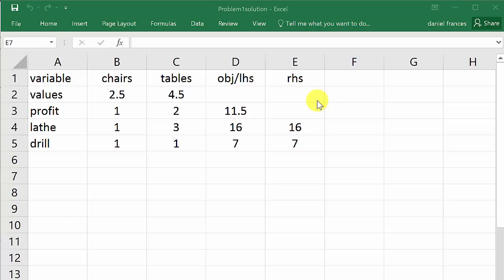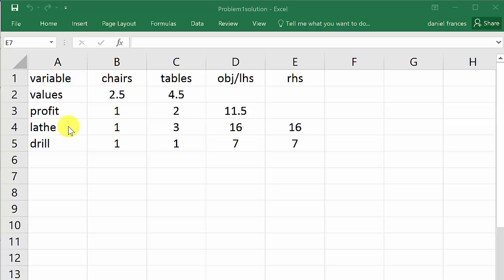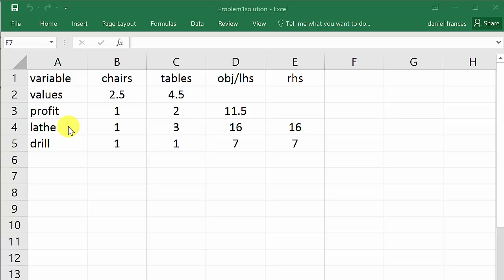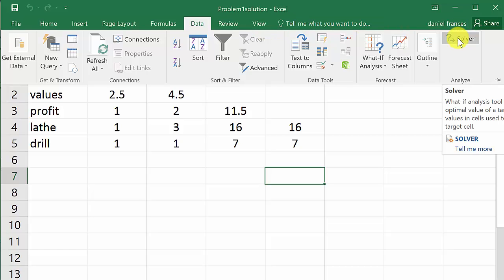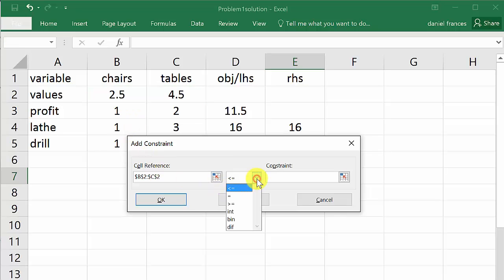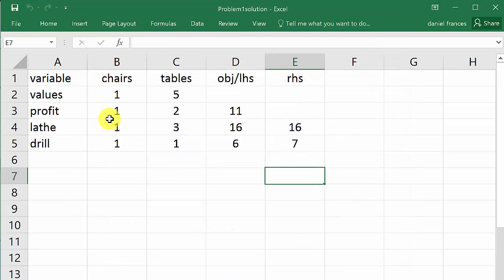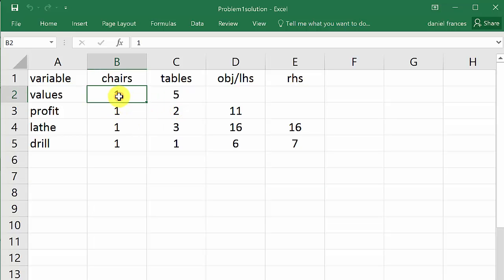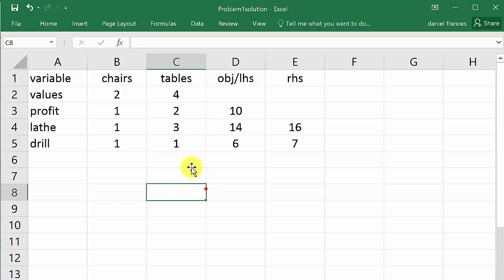APS1005 | Integer Programming Introduction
1 Day 3 IP1Intro